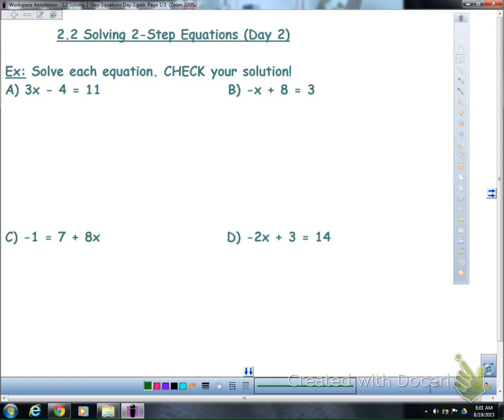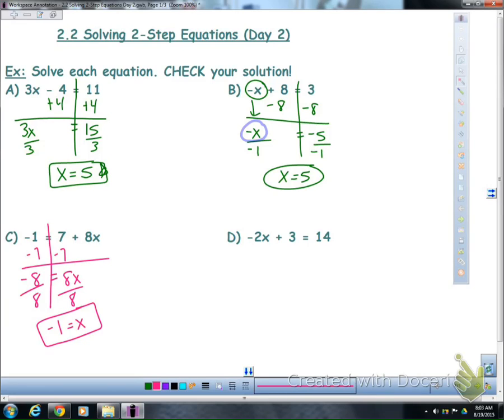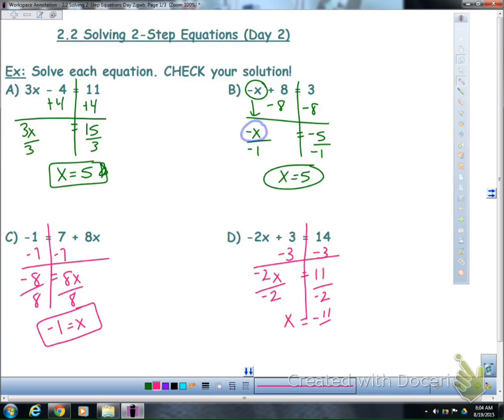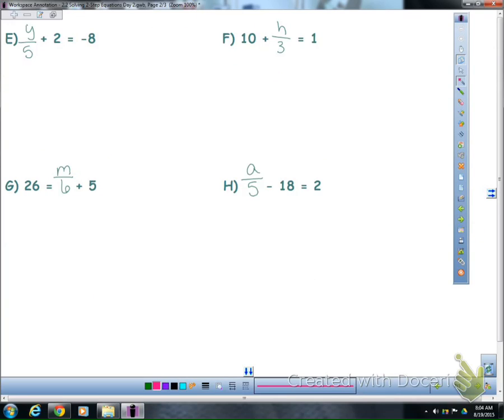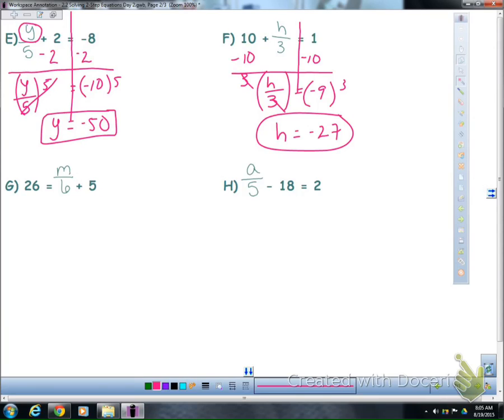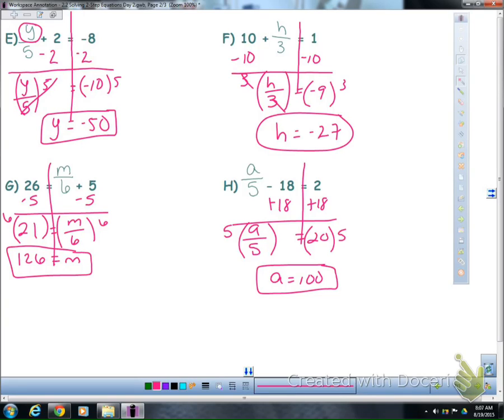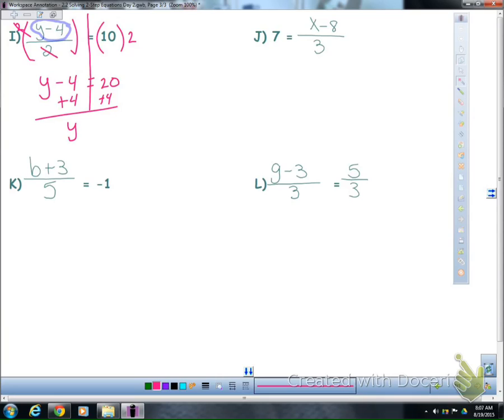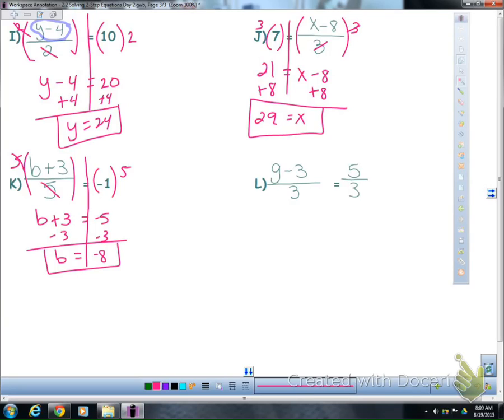Acc. Algebra 1 2.2 Day 2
Acc. Algebra 1 2.2 Day 2 Friday 8/21/15